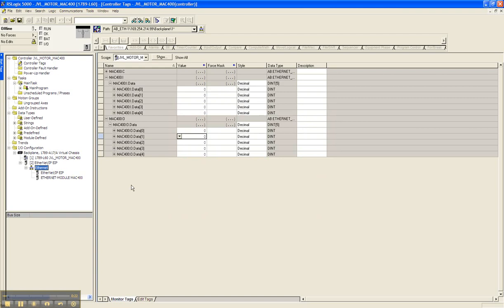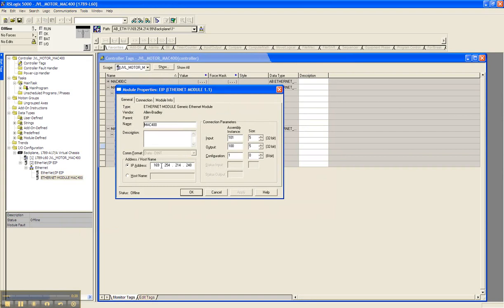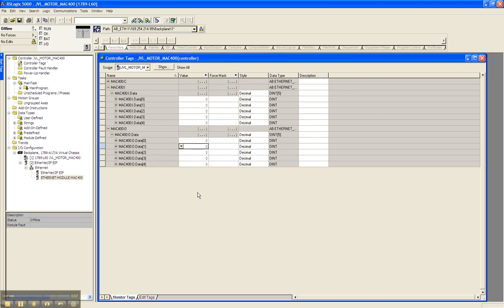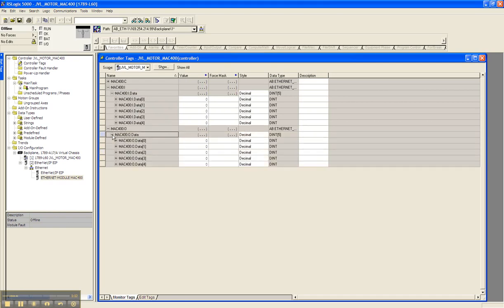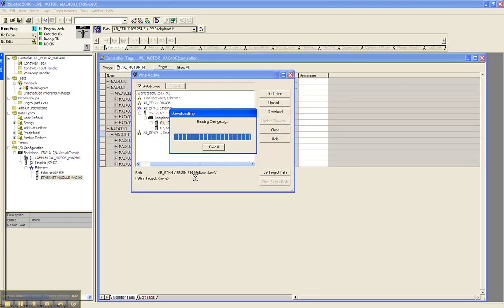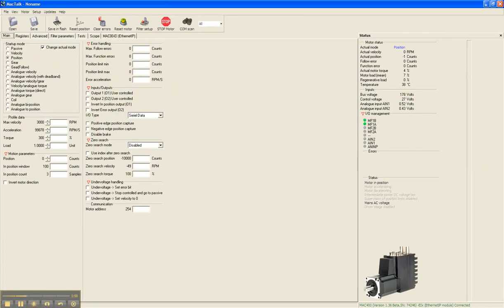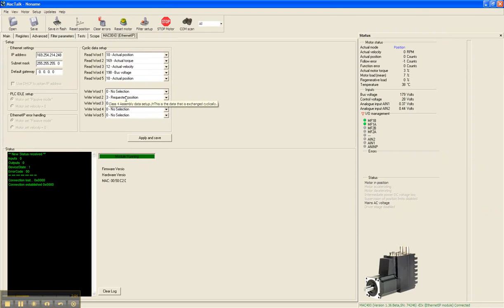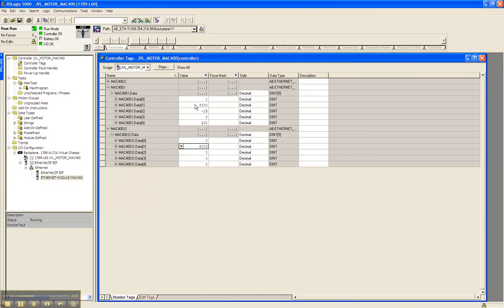JVL MAC400 Ethernet/IP comunication to ControlLogix PLC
JVL Industri Elektronik A/S MAC400 with EtherNet/IP module MAC00-EI connected to a Allen Bradley ControlLogix softPLC and. it works right away within a few minutes !!